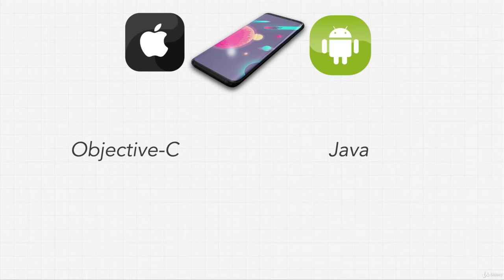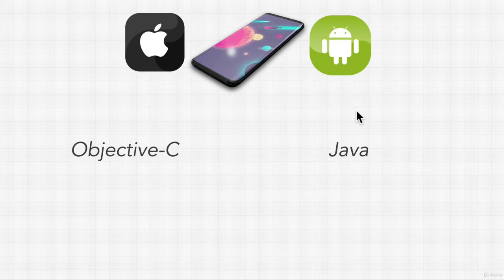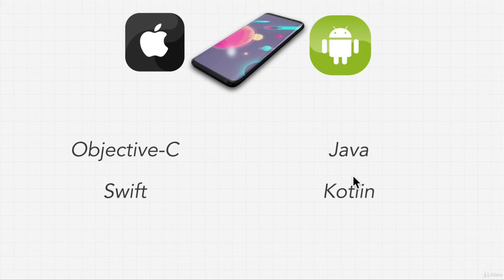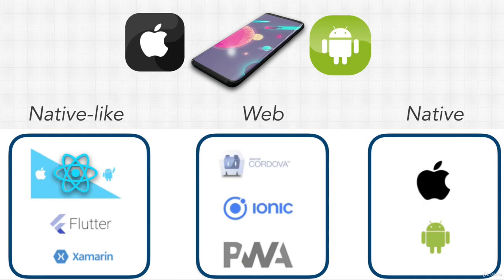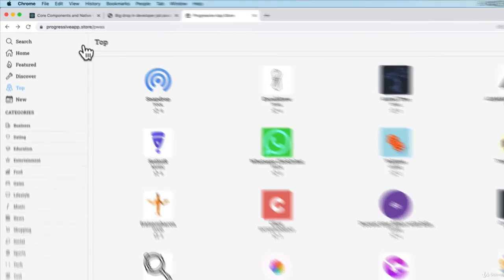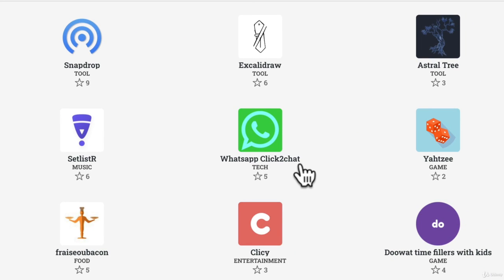1 .How We Got Here - React Native History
A brief history on how React Native Application Development started.